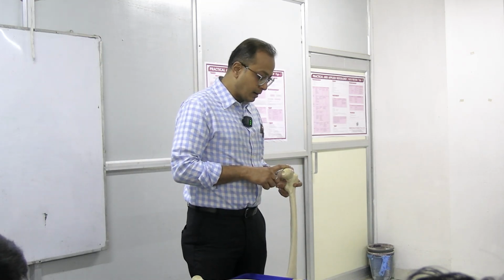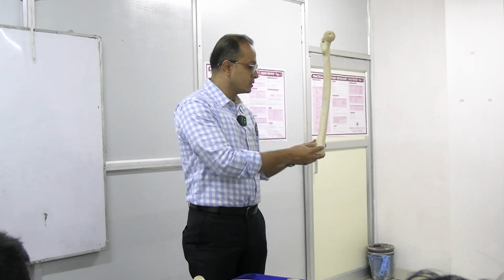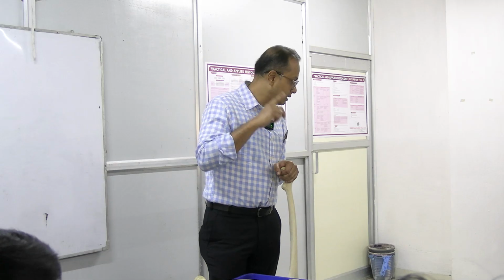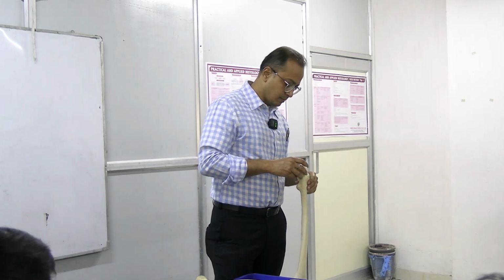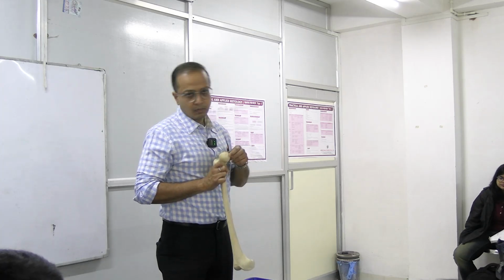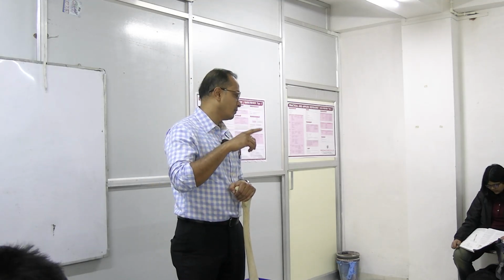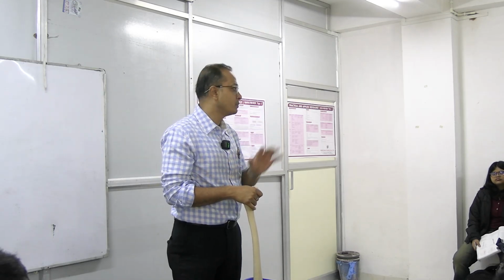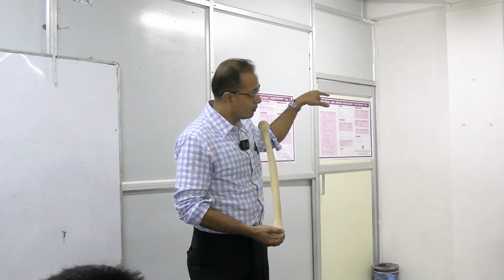SGD On Femur Bone Anatomy: Side Determination, Features, Muscle Attachments & Clinical Links | MBBS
in this in-depth classroom lecture at Santiniketan Medical College. Designed for first-year MBBS students, this session walks you through the osteology of the femur, including its three major parts: the upper end, shaft, and lower end. Learn how to correctly identify landmarks like the Linea Aspera and Adductor Tubercle while mastering the complex muscle origins and insertions.

Key Learning Points:

    General Features: Understanding why the femur is the body's longest bone and its clinical link to massive internal hemorrhage (1-liter blood loss in fractures). [01:49] & [02:06]

    Side Determination: Step-by-step instructions on identifying the medial head, lateral greater trochanter, and posterior Linea Aspera. [02:30] & [04:11]

    Upper End Landmarks: Head, Neck, Fovea Capitis, and the difference between the Intertrochanteric Line and Crest. [00:43] & [05:13]

    The Shaft & Linea Aspera: Deep dive into the posterior border, including the medial/lateral lips, gluteal tuberosity, and spiral line. [06:19] & [08:40]

    Lower End & Condyles: Distinguishing medial and lateral condyles, the intercondylar fossa, and the surgical importance of the Adductor Tubercle. [13:35] & [16:07]

    Muscle Attachments (The Big Three Sets):

        Gluteal Group: Medius, Minimus, and Maximus. [23:40] & [27:06]

        Adductor Group: Brevis, Longus, and Magnus. [28:16] & [29:08]

        Vastus Group: Medialis, Lateralis, and Intermedius. [27:51] & [30:16]

    Ligamentous Attachments: The role of the Iliofemoral ligament and the ligament of the head of the femur. [22:20] & [23:01]

    Lower End Muscles: Gastricnemius (medial and lateral heads) and the Popliteal surface. [33:31] & [34:53]

On: ANATOMY by Dr. Subhramoy Chaudhury
(MBBS Batch: 2025-26)
Conducted on: 16-01-26